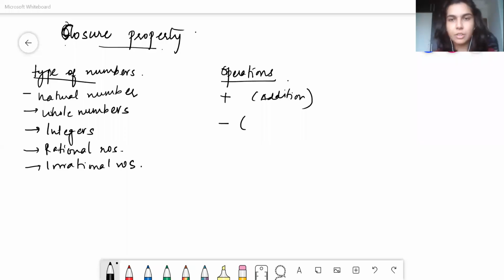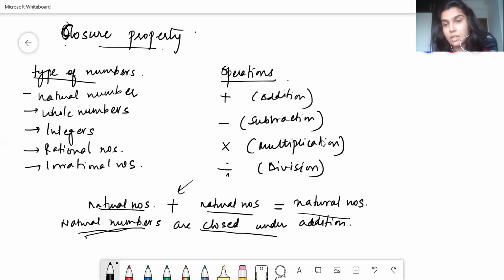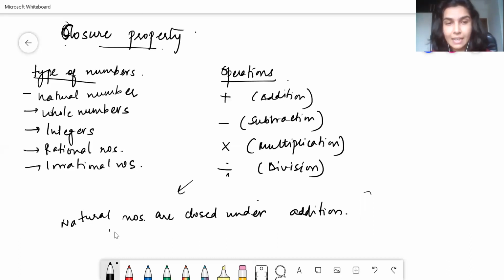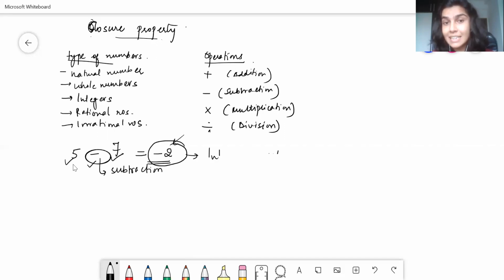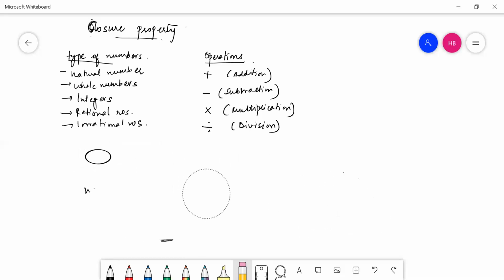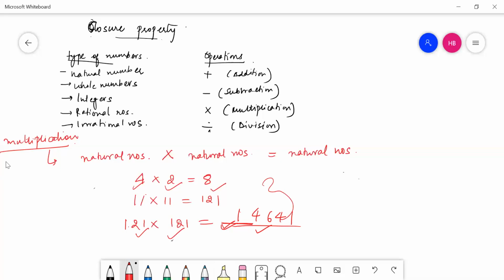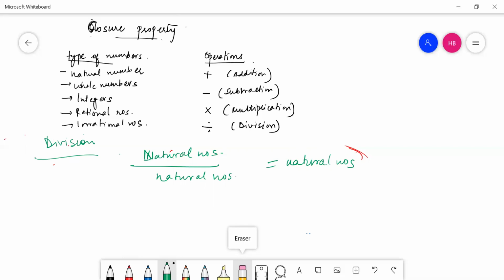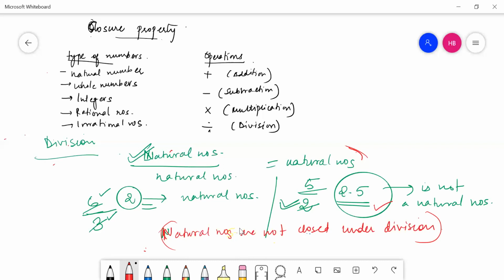Closure Property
This video explains what is a closure property